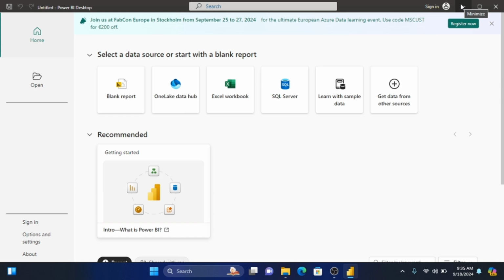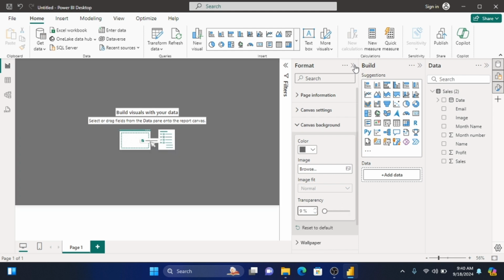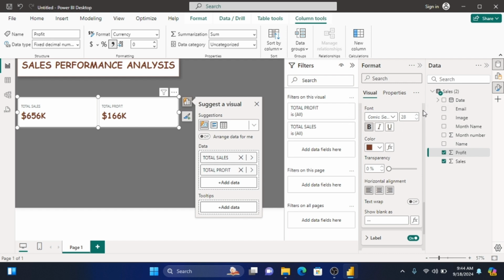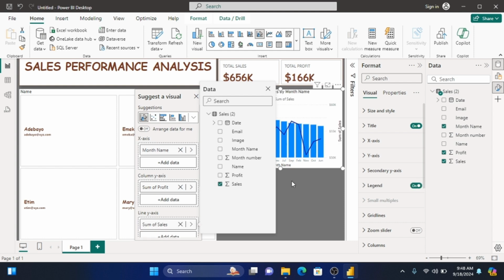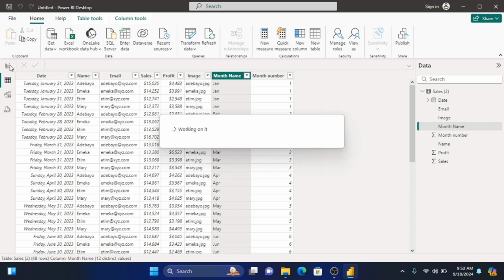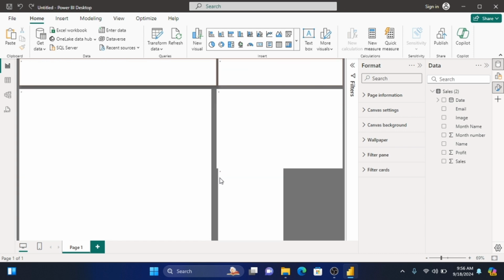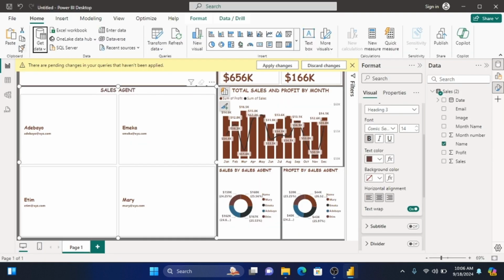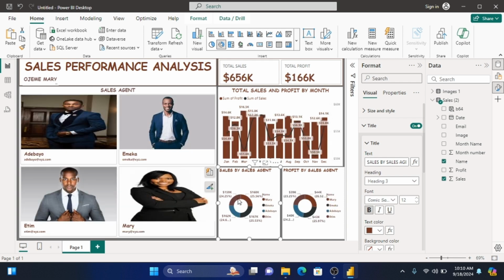Leveraging the Latest Preview Features like DAX Query View, Visual Calculations, and Button Slicers.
Exciting News for Power BI Enthusiasts!

From the DAX Query View to the New Card Visual, Button Slicer, Visual Calculations, On Object Interaction, Build a Visual Button, Dynamic Values, Pane Switcher, and Analyzer - it's all here!

Join me as I create a stunning dashboard using these awesome tools. We'll connect to data, add and style visuals, use tooltips, and build powerful calculations. Plus, I'll show you how to master the DAX Query View for crafting and exploring DAX queries like a pro!

Don't miss out on this fun and informative guide to taking your Power BI skills to the next level!